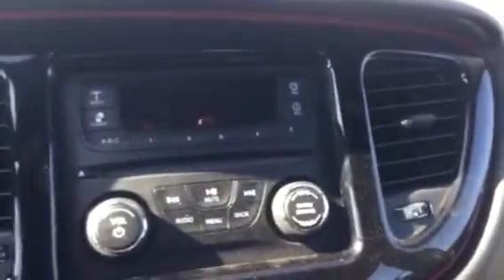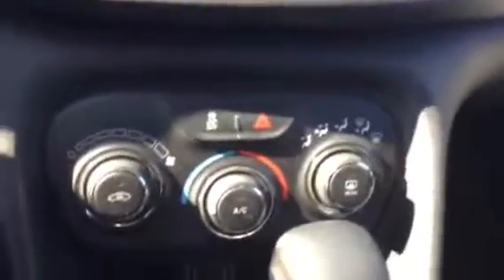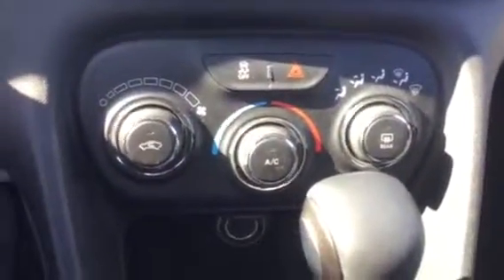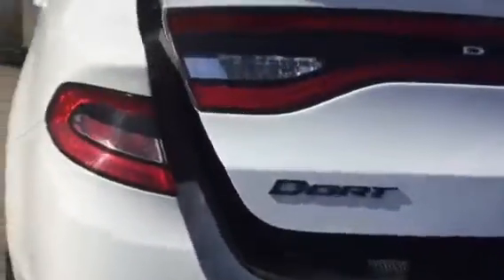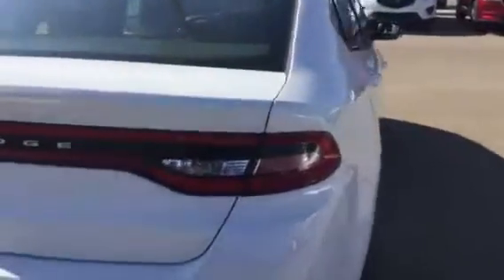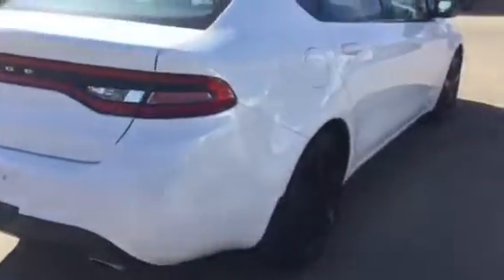2015 Dodge Dart